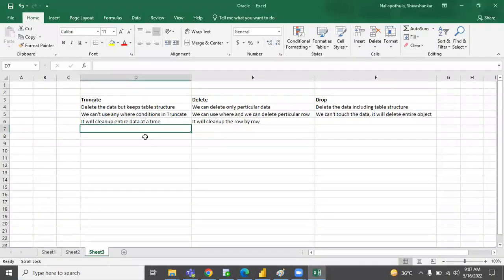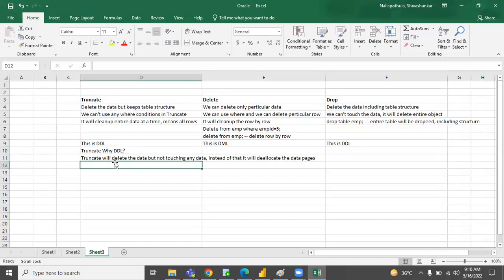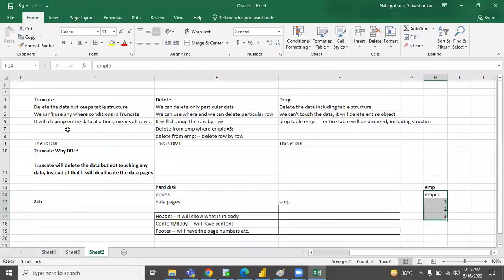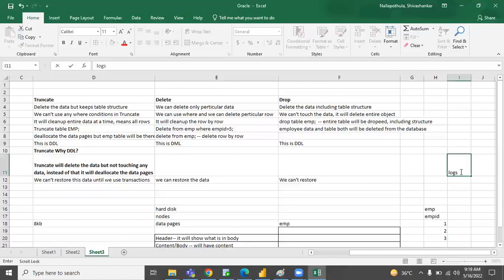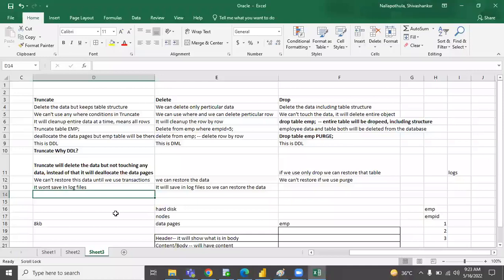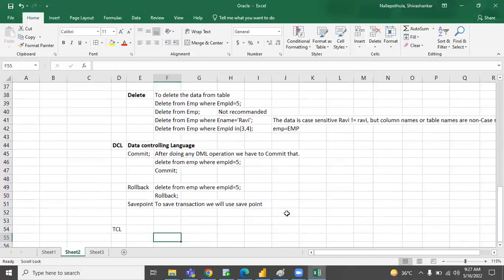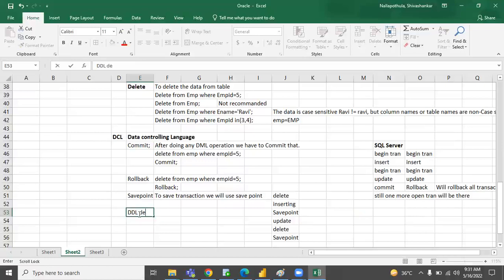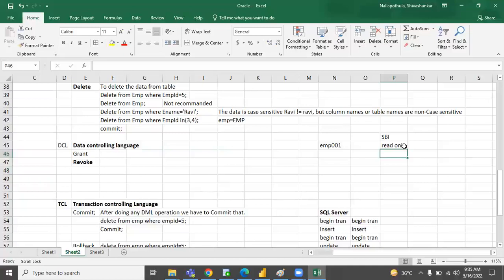Delete Truncate DROP differences in SQL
Differences between delete and Truncate and drop in SQL

delete Truncate differences
Truncate drop differences
delete drop differences